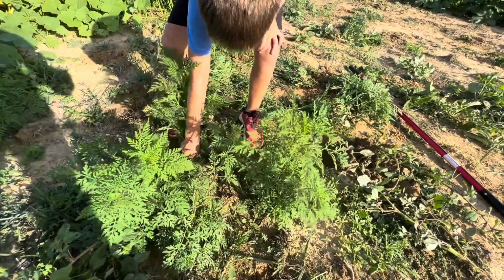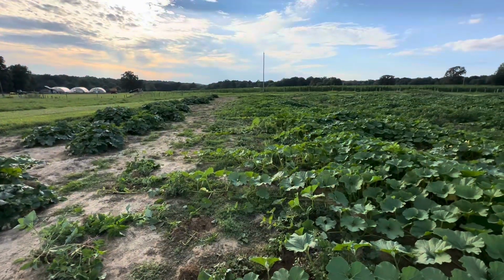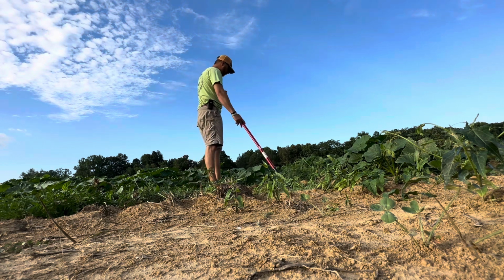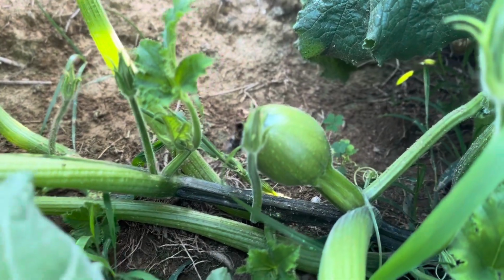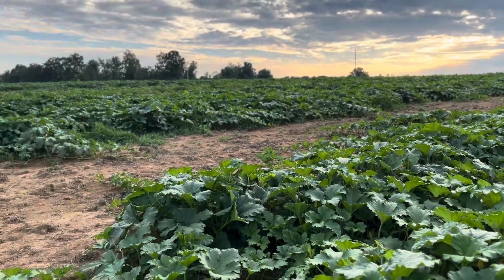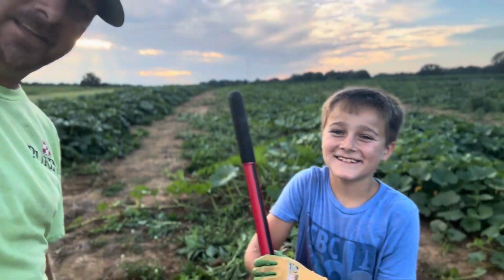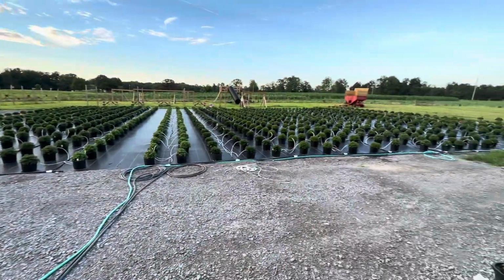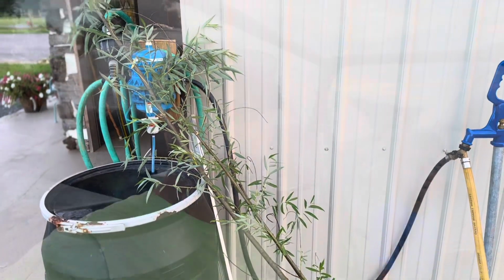This might be the worst job on the farm!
Micah and Korbin chop weeds out of the pumpkins the old fashioned way. Get a tour of the varieties of pumpkins we will have available this fall. Mix up some flower food & sing karaoke with the boys. And a shoutout to a special fan!